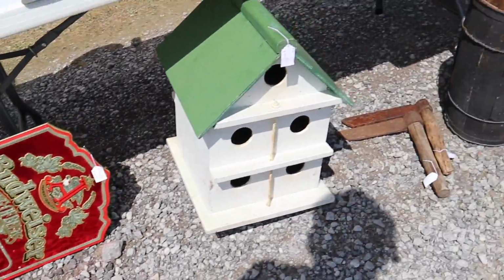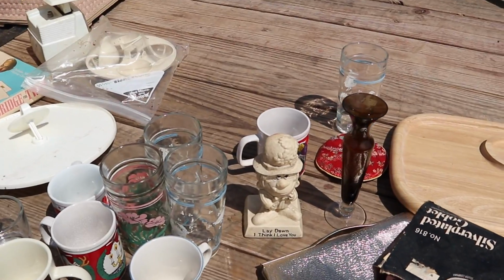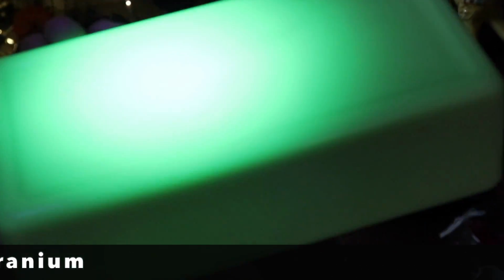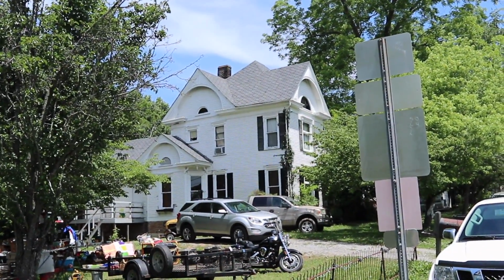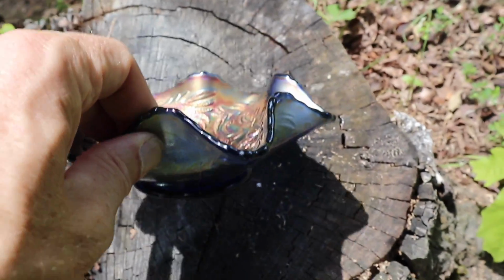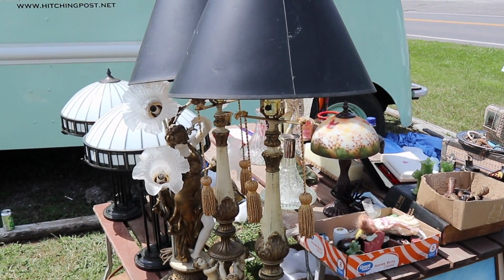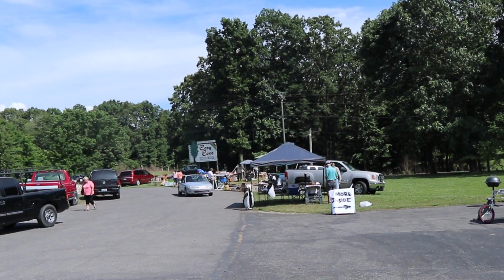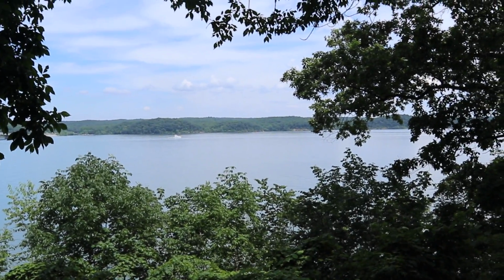STATEWIDE ANTIQUE VINTAGE SHOPPING SPREE! | RESALE SHOP WITH ME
BORDER-TO-BORDER BARGAIN HUNT | ANTIQUES & VINTAGE | RESELLER SHOPPING

What happened to my van? It's running on empty!-but we can fix that this weekend. Kentucky’s Highway 68/80 yard sale stretches across the state once a year, and we’re prowling the western end for deals on antiques, vintage and who knows what else?

Our first stop on the highway is a parking lot sale in front of Consignment World. Antiques and thrift store goods are sold daily here, but vendors are having special sales today, including flat bed trailers and vans full of vintage and used goods brought in just for the weekend. Our first and most fabulous find comes right away at the $1 table, in the unlikely form of a box of moldy papers…they just happen to be vintage jet flight manuals, and are now scarce and valuable! Add $130 worth of bottles for just $13, and this stop has already made this a great day.

Down the road, big house and estate sales beckon us to see the sights as we near Land Between the Lakes. A 1910s Fenton carnival bowl, a Rio Hondo cow and a chrome cake carrier all make it into the car, before we sail over lakes Barkley and Kentucky to the town of Aurora.

By the venerable Hitching Post Country Store, a bevy of vintage vendors awaits us! We find a Fenton shoe in a place it doesn’t belong, a hood ornament with an auspicious signature, a familiar horse and an unfamiliar (but cute) wall pocket by an unexpected maker.

Then it’s down the road to Fairdealing, where another fresh cadre of roadside sellers still have deals to spare! A Whiting & Davis purse, a good rattan table and more load the van, which suddenly seems to be filling up nicely. We roll down the road to the water views of Kentuckys Kenlake State Resort Park, ready to plot the next day’s shopping on this impossibly long route of vintage values and reseller magnets!

Here are some of the other items we see along the roads of Kentucky:

☀️  Bitcoin: 3JGh9AZXex7ZX7inhVCHFW5KemjWhi8DkK